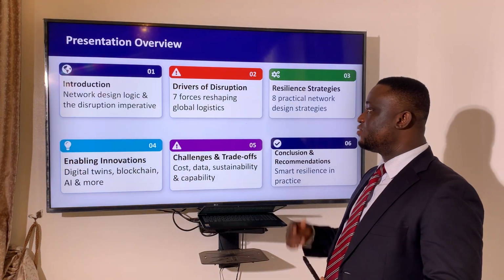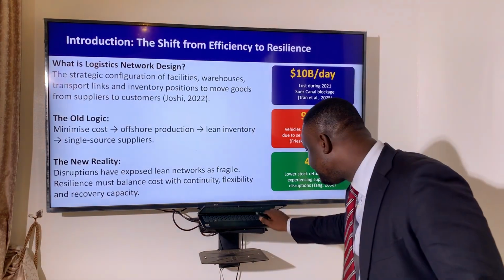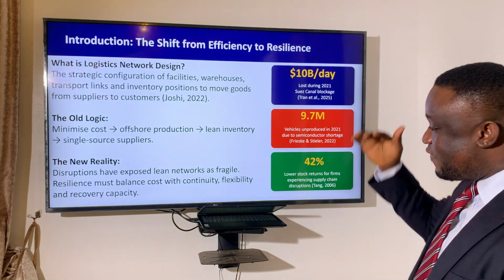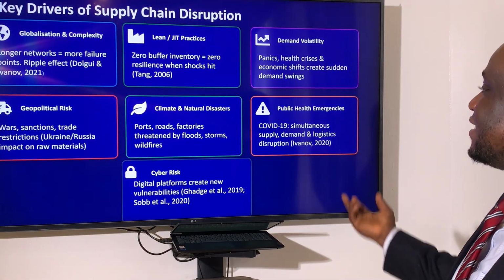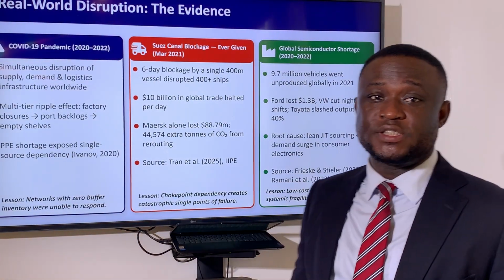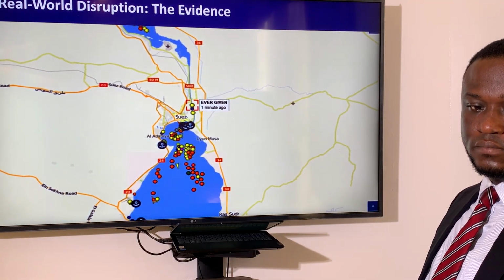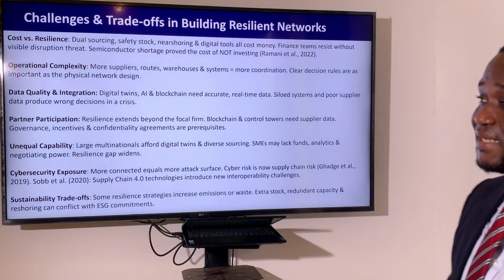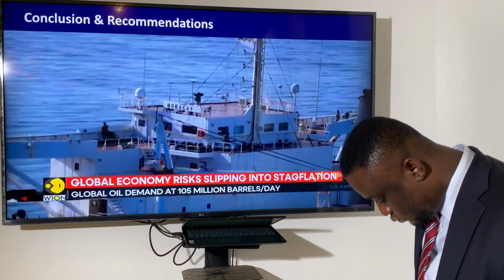NETWORK DESIGN PRESENTATION (BISMARK AMOFA PG5728224)